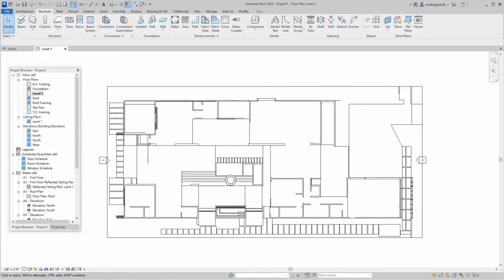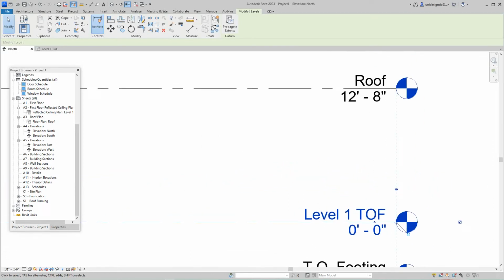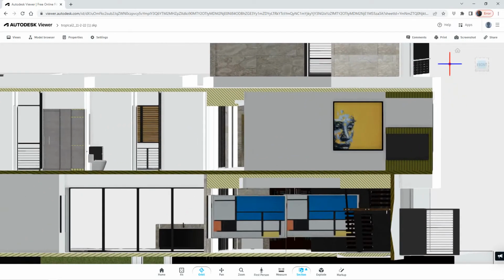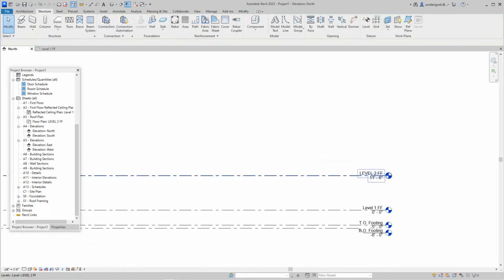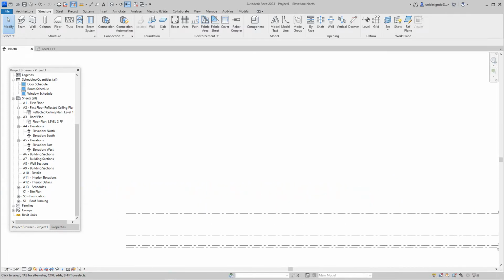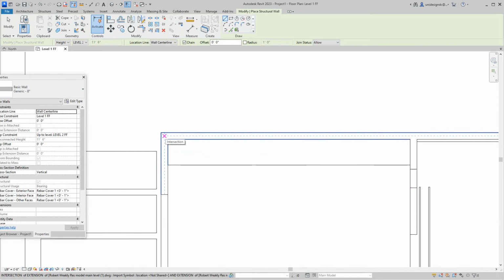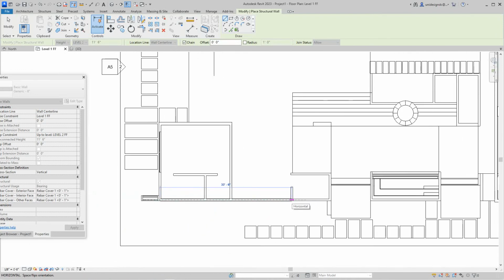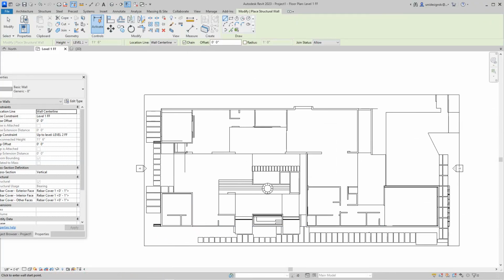Sketchup to Revit 2023 BIM pt.2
Adding Levels and exterior walls referencing a linked AutoCAD file and Autodesk Viewer.